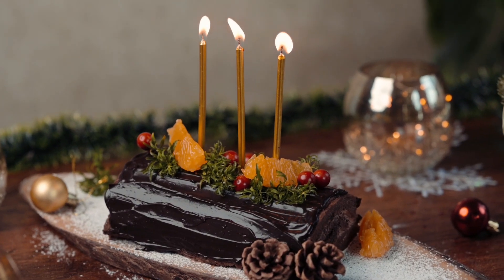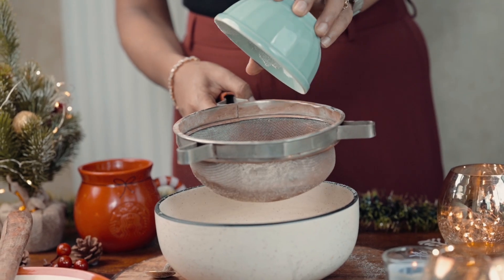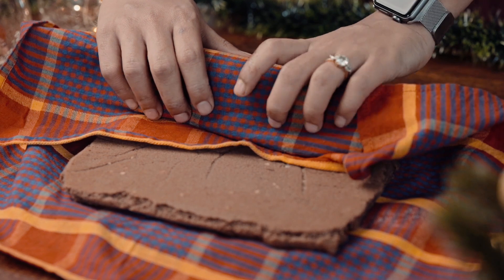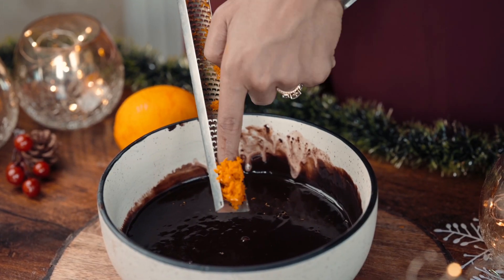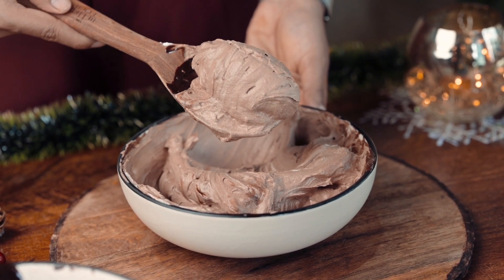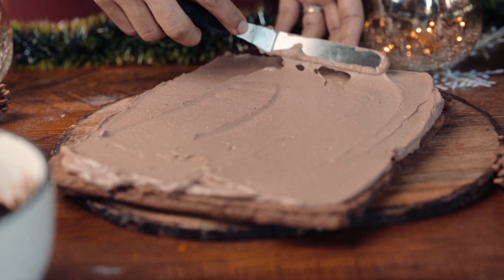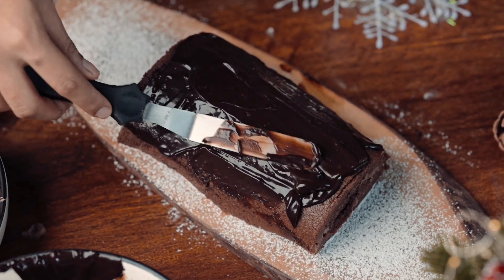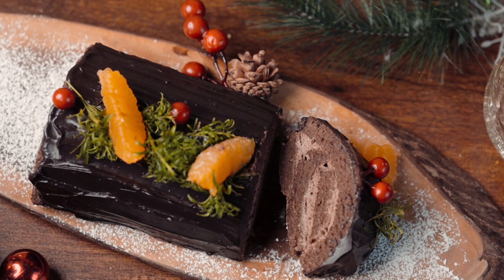CHRISTMAS YULE LOG | Eggless Chocolate Swiss Roll | Christmas recipes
This Christmas Yule log is moist, decadent, chocolaty and has a hint of orange that you can't miss! Its the ultimate Christmas centre piece!

1 Cup milk
1 Tsp vinegar
1/2 Cup sugar powder
1/4 Cup oil
1 Cup AP flour
1.5 Tbsp cocoa powder
1.5 Tbsp milk powder
1 Tsp baking powder
1/4 Tsp baking soda

For the orange chocolate mousse-
200 g dark chocolate
200 g fresh cream
Zest of 1 orange
1 cup whipped cream

To top-
Fresh leaves, oranges and other Christmassy stuff!

Bake at a 180 degree pre heated oven for 15 minutes or till done.